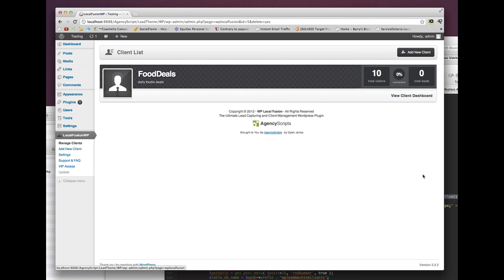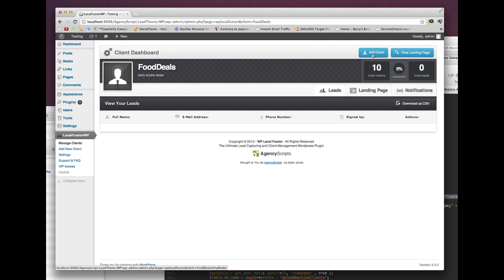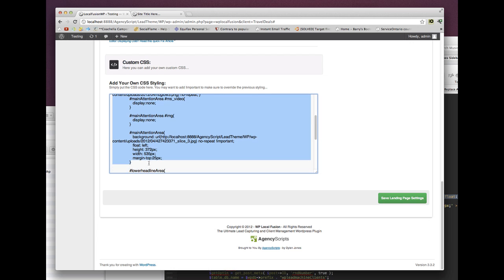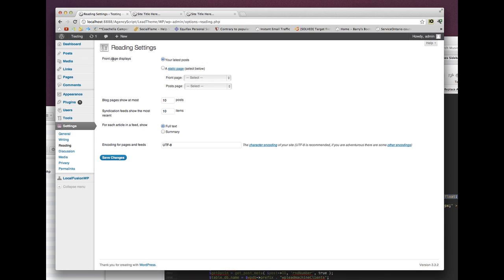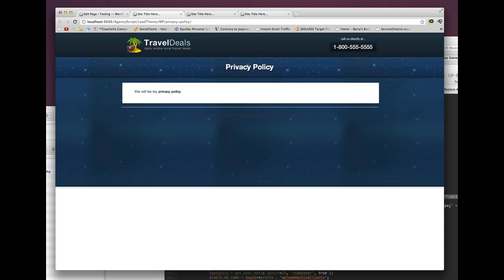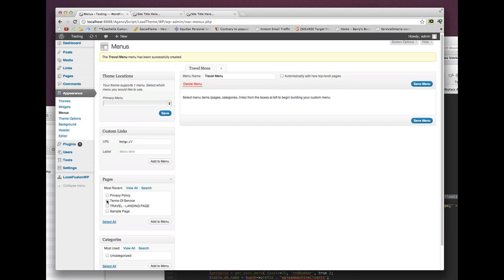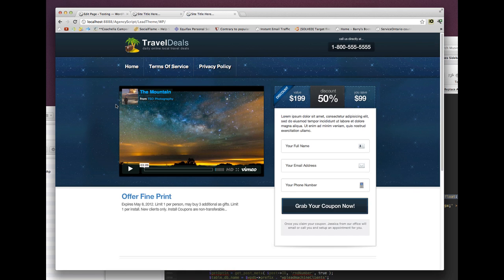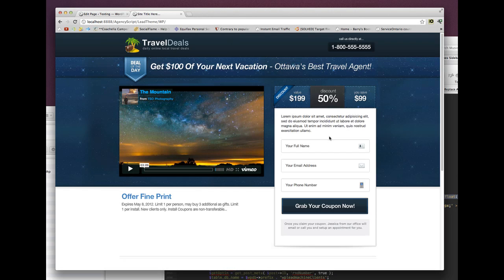What's New In V1.6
The new walk through of whats in v1.6 of LocalFusion